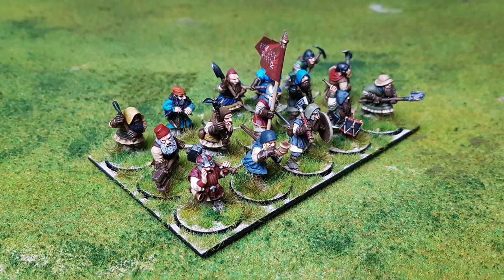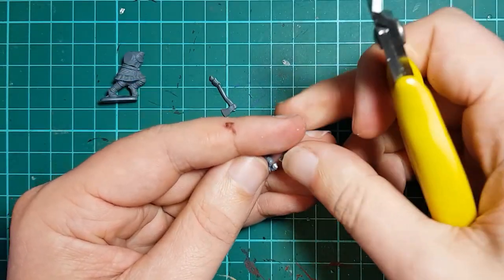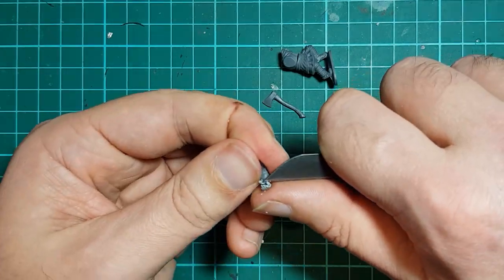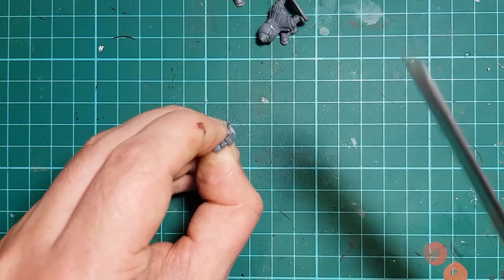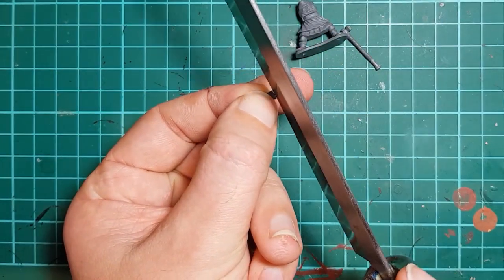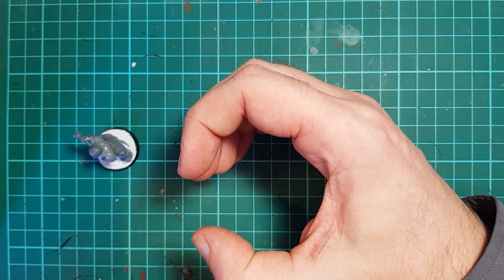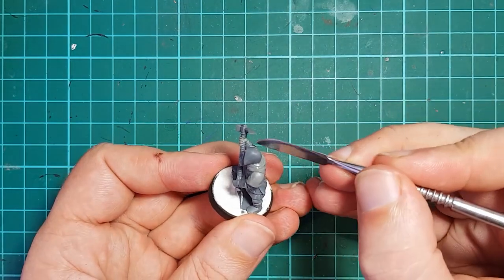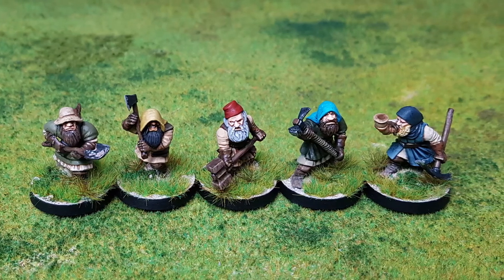Converting from Left to Right-Handed. Oathmark Dwarf Light Infanty. Part 3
Part 3 of this series on the Oathmark Dwarf Light Infantry kit covers how I convert my Dwarf Militia from wielding left-handed weapons to right-handed ones.

Got access to a 3D printer?